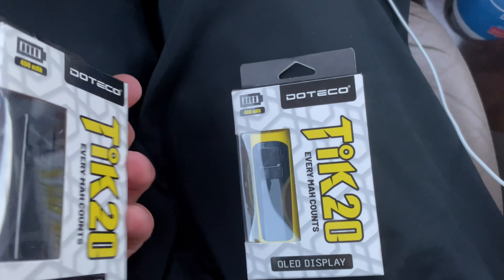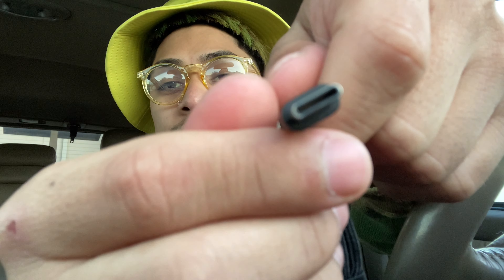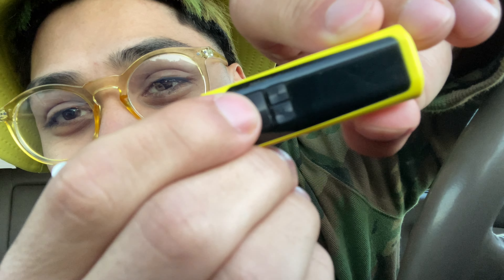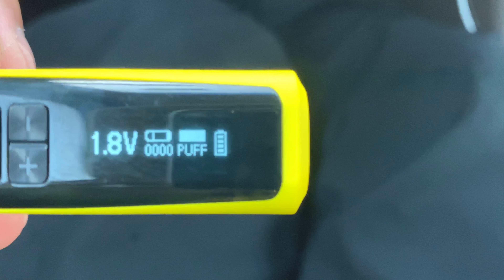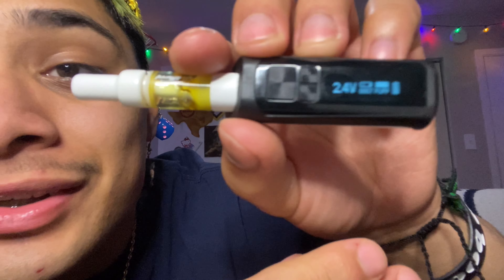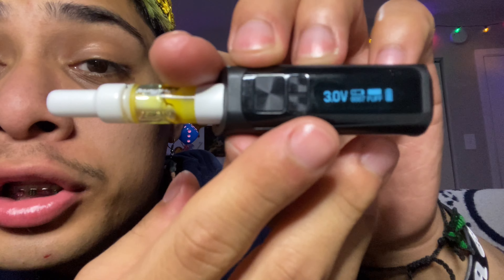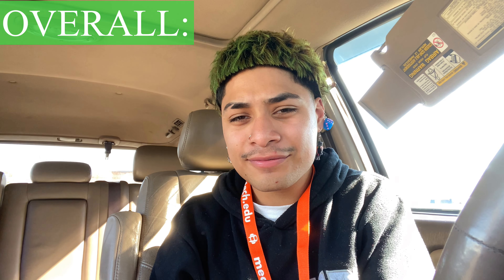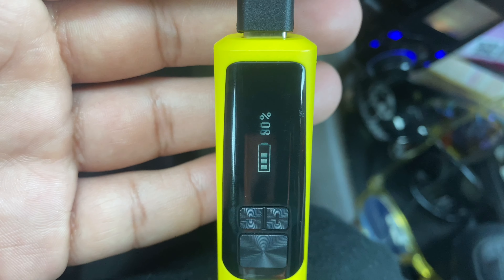DOTECO TIK20 review : THE WORLDS SMALLEST BATTERY 😶‍🌫️🔋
Hope you enjoyed this video GaNg 🪖 shout out Doteco Maneeeee these batteries are litty like a titty they got a whole TV ON EM too diffy !😂😂
go check them out 🛒
🤘🏽 stay up and keep punching life In the face when it tries to ruin your vibes BE GREAT Stay groovy 🕺  🪩  … 🌱  ☀️
Leave some video suggestions 📝 COMMENT!
👨🏻‍🦲ME SOCIALS🤹🏻‍♂️
Be smooth stay clean 🧼